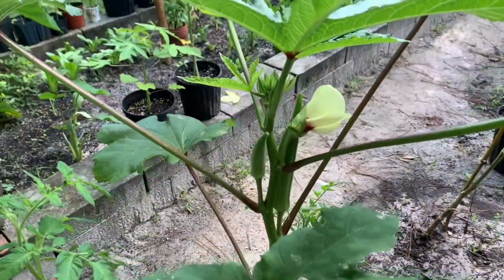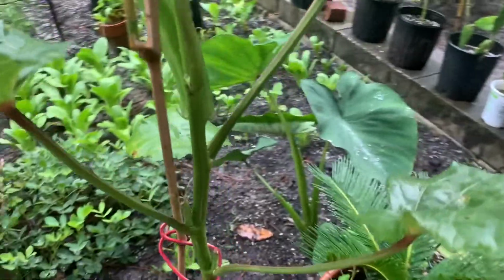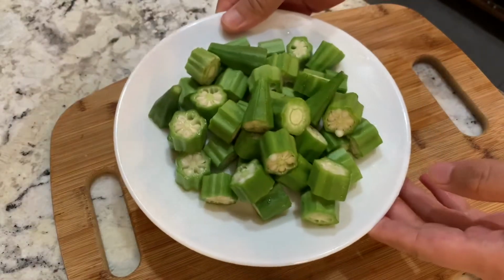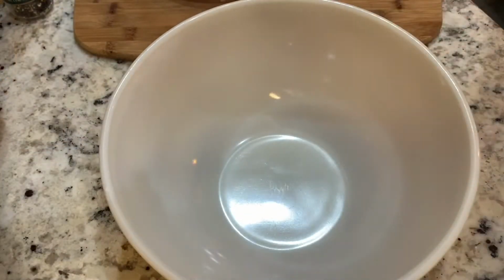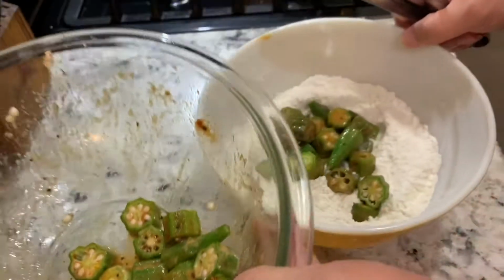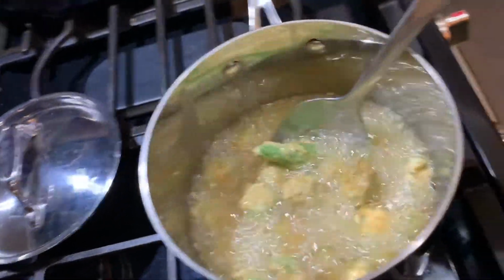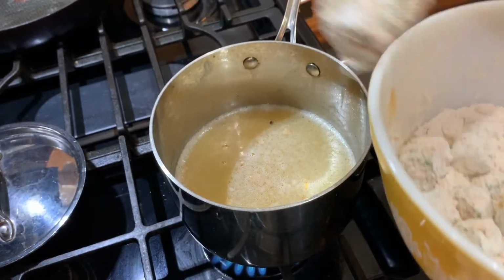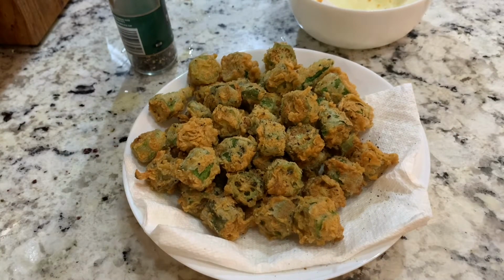The best golden crispy fried okra plus picking fresh okra from my garden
Okra is one of my favorite vegetables. I prefer Southern style deep fried crispy okra. Today, I picked some fresh okras from my garden and made a golden crispy okra. It was so delicious!